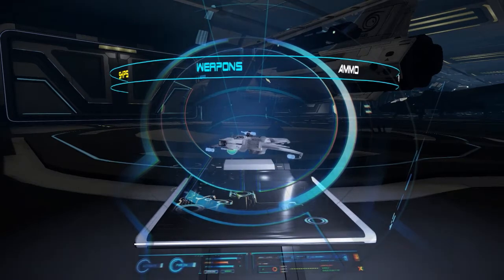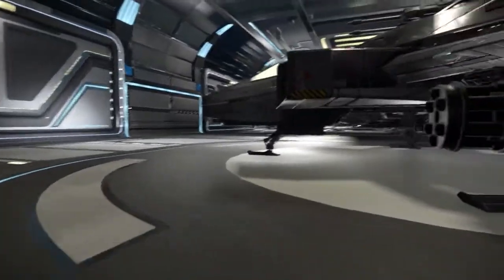Star Citizen - Patch 12.4 | Sound Effects Improvement Before and After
We take a look at the latest Star Citizen patch, which has made a pretty big improvement to how the game sounds!